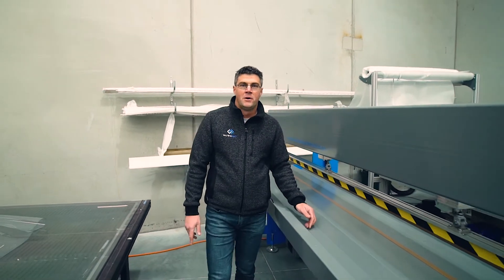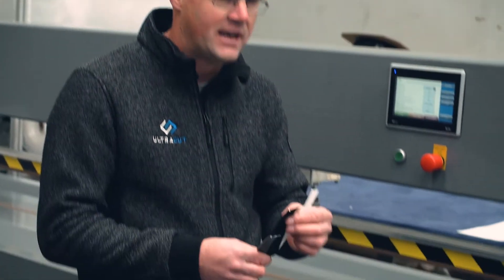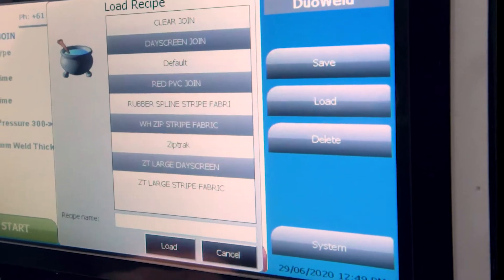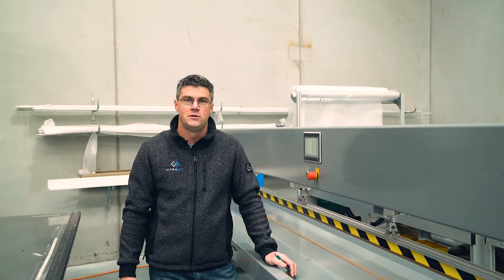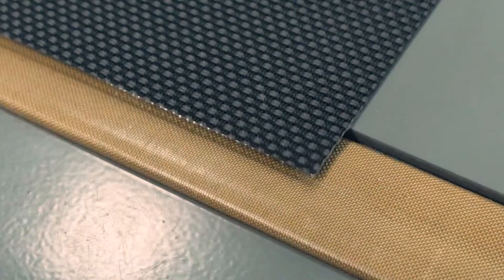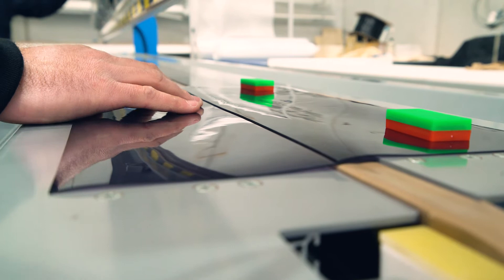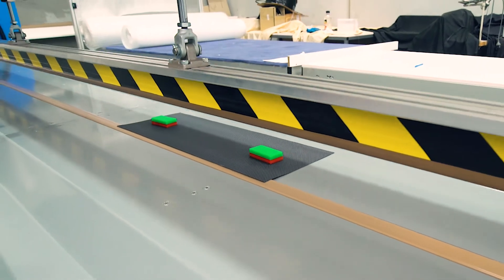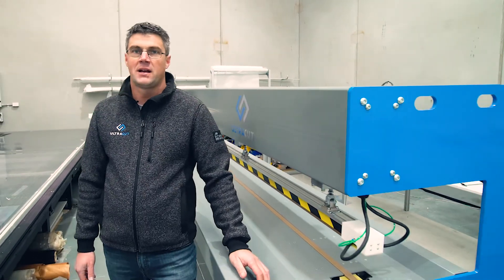Duo Weld - Impulse Fabric Welder with Selectable 10mm or 20mm weld width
Using our patented design we can weld a 10mm weld or 20mm weld at the push of a button.
This machine also can hold 3 sizes of kedar selectable via touchscreen.  Offset is automatically adjustable for each kedar also.